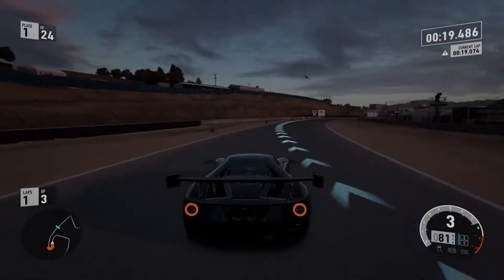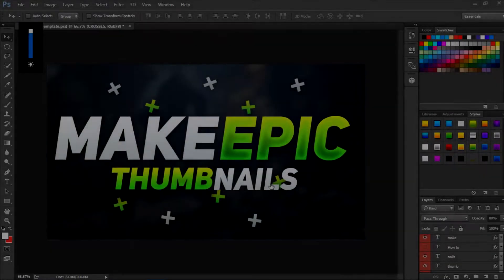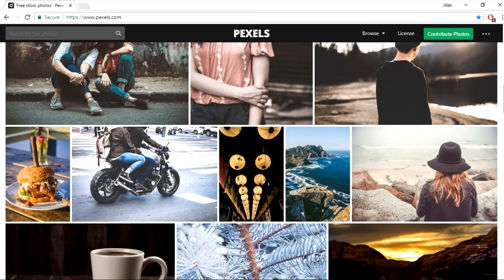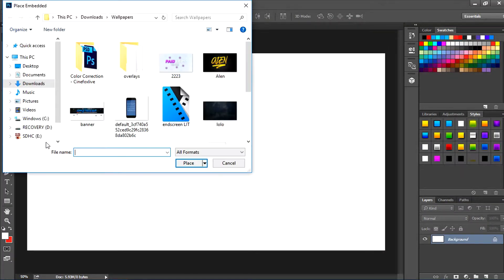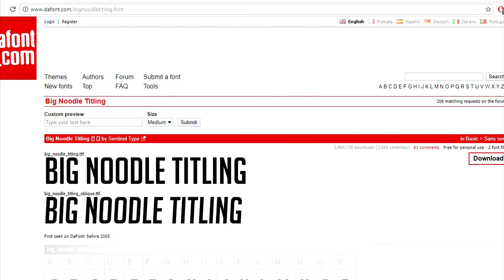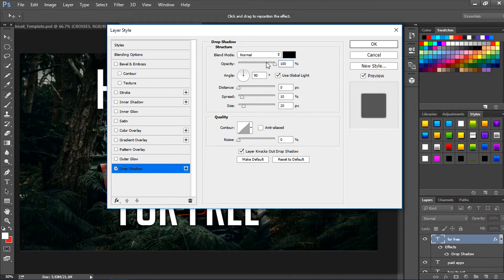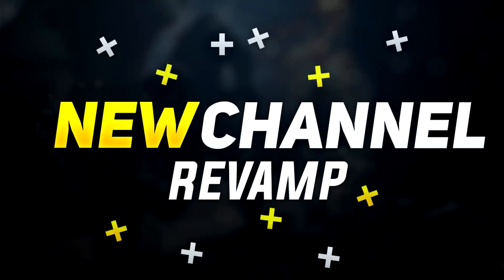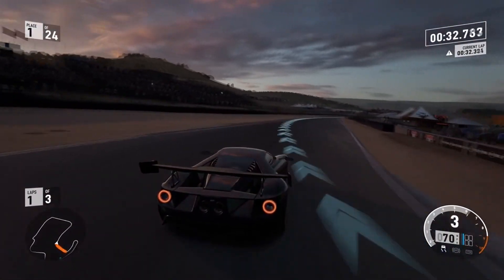How To Make a Thumbnail for YouTube with Photoshop CS6/CC! (2016/2017)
Learn how to make custom thumbnails for your YouTube videos. I show you how easy it is to make custom and change your thumbnails without even leaving YouTube.